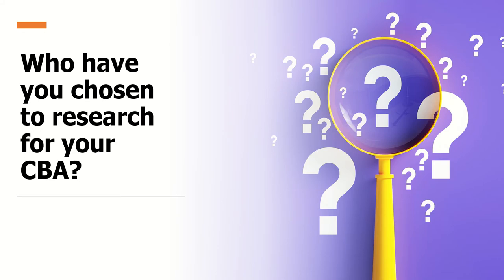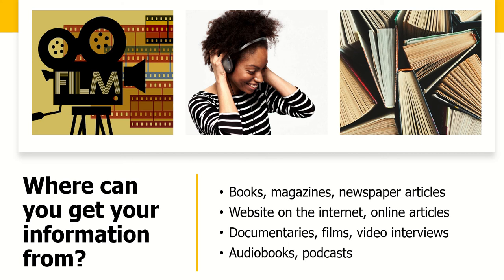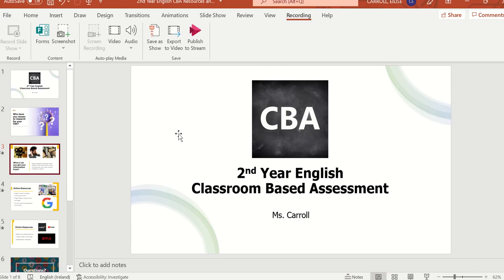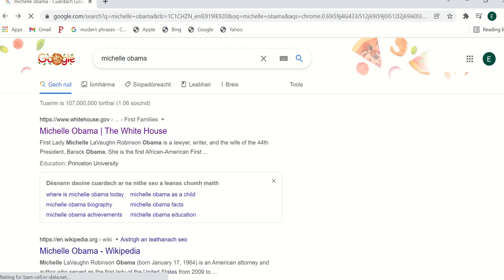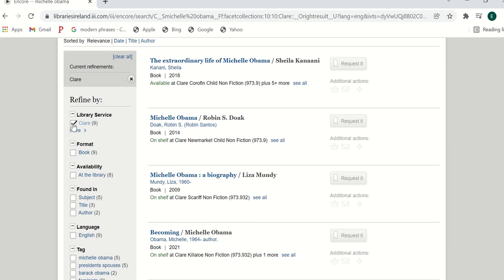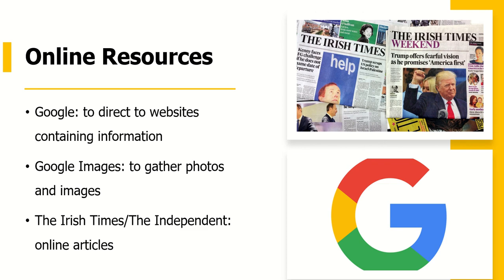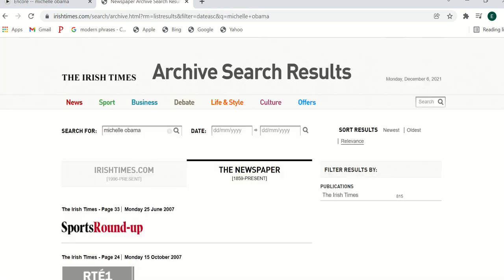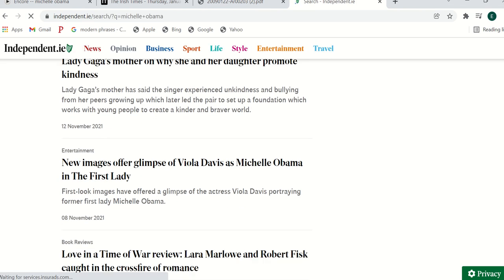CBA Presentation Video